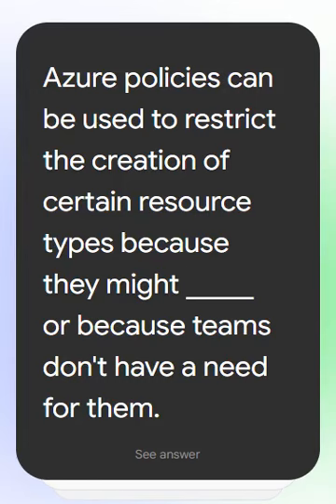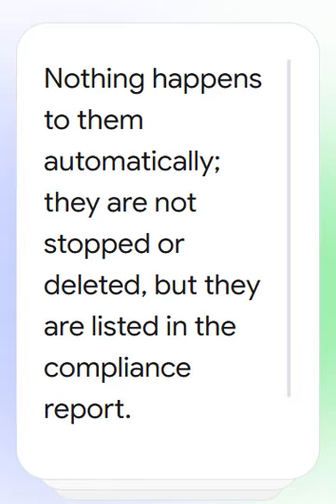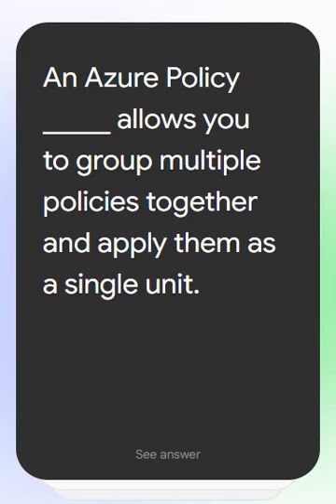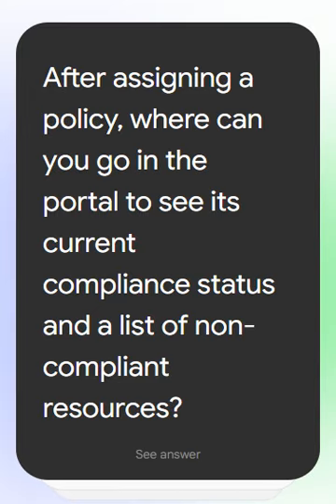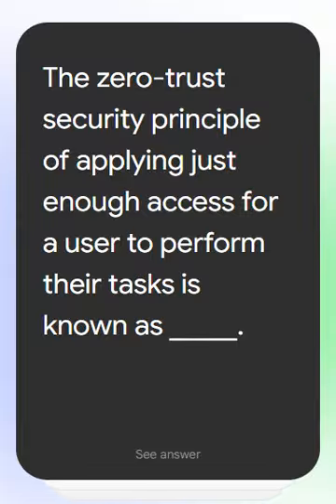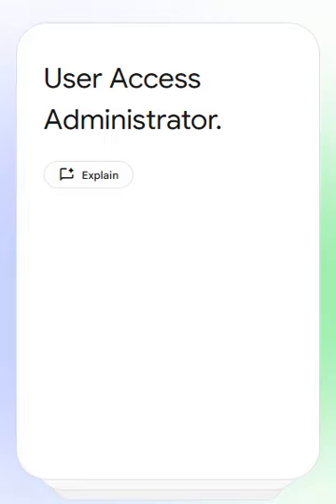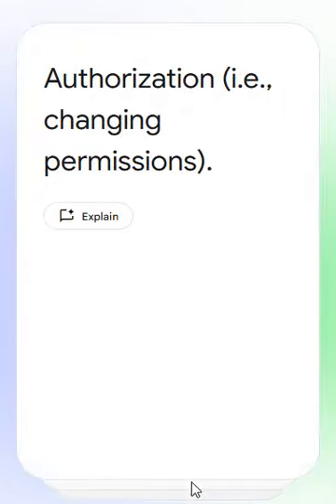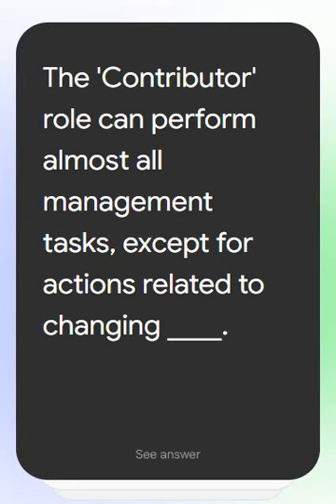Administer Governance and Compliance Quiz Part 2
@myjobpreparation  Interview QA, IT interview, Job preparation, System admin job question answer, interview preparation